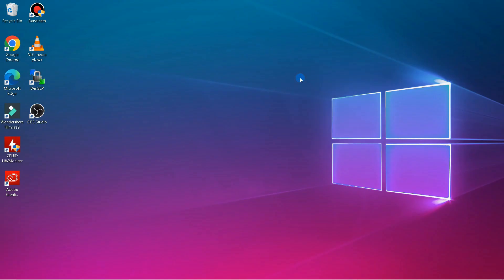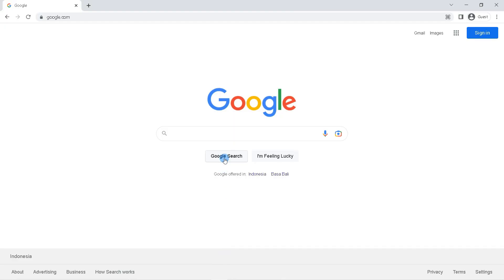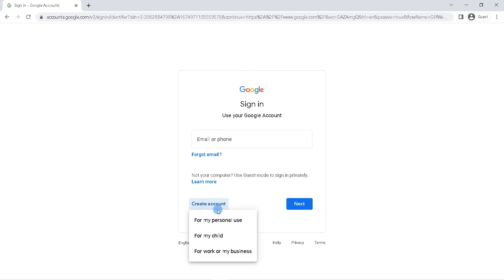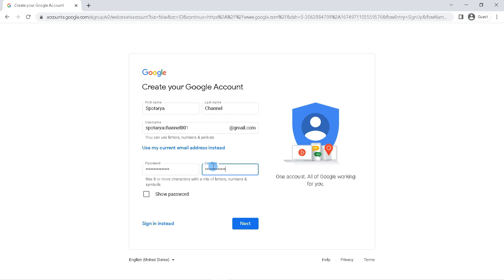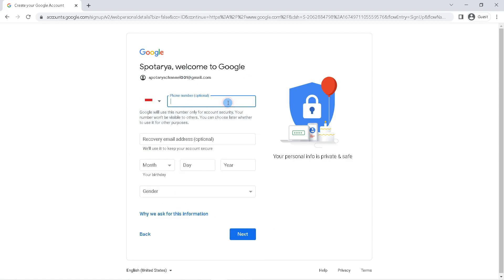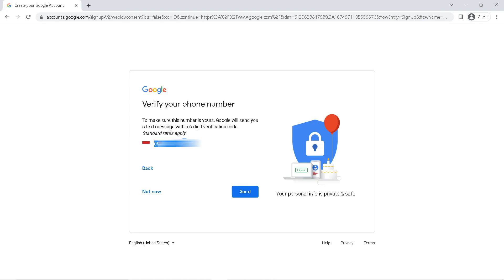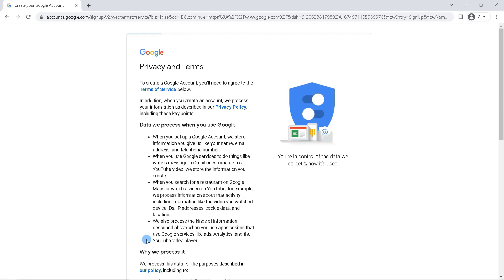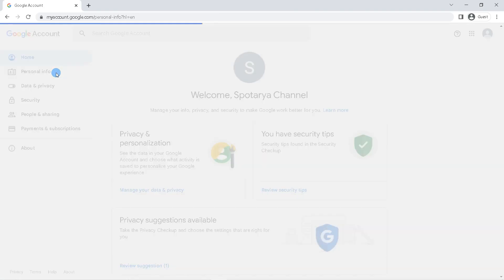How To Create A Google Account In Pc | Make A Google Account in Laptop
How to create a google account in pc - Even though it looks complicated, how to create a Google account on a laptop is actually quite simple and fast. Let's follow the steps in this video and get your Google account now!

Creating a Google account on a PC or computer can be done easily. Besides being able to register for an account via a smartphone, you can also create a Google account via a laptop.

You only need to open a browser like in Google Chrome, then visit the google.com site and in the upper right corner there is a login option, just click and create your Google account.

The Google account that you create can be used on various Google services such as Play Store, Gmail, Google Drive, Google Meet, etc.

Some of the personal data that you need to fill in includes your full name, date of birth, the gmail address you want and gender.

You must verify your Google account using your phone number, Google will send you a message containing a verification code, please enter the code in the verification column when creating a Google account.

*this video is related to :
how to create a google account in pc
how to make a google account in pc
how to make a new google account in pc
make a google account in pc
how to create google account in pc windows 10
how to create google account in pc 2023
how to create google account in laptop